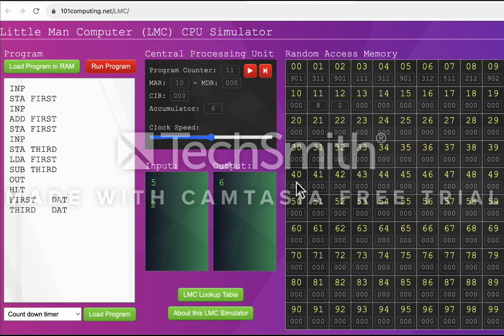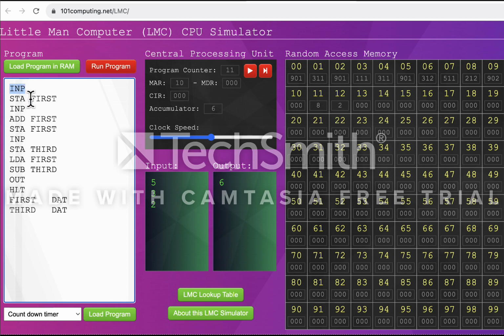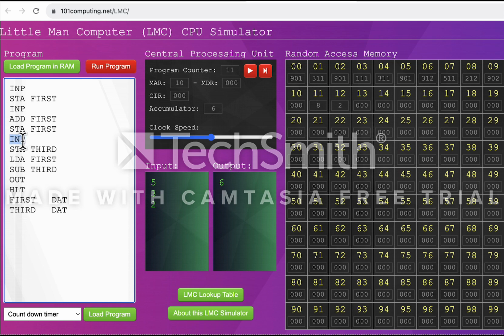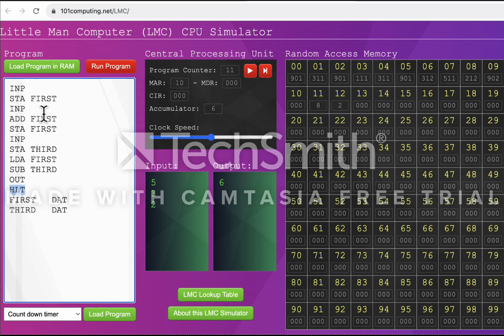Little Man Computer Simulator: Taking three inputs, add the first two and subtract the third one.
This video shows you a short program that takes two numbers, adds them and then subtracts the third number using little man computer CPU simulator. I hope you enjoy and let me know if you have any questions. Thanks.